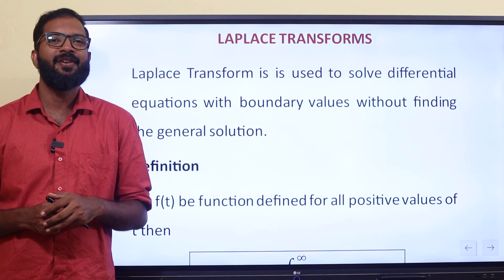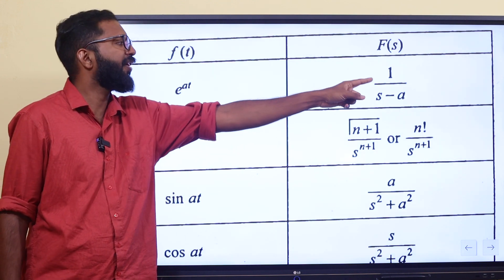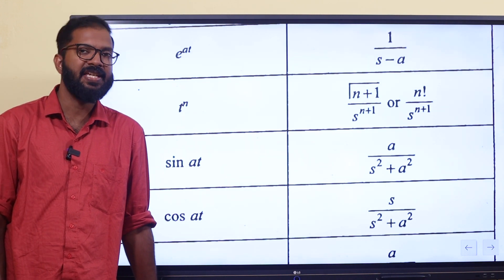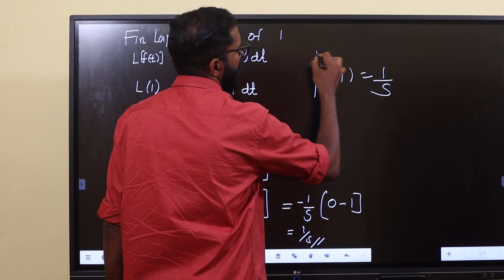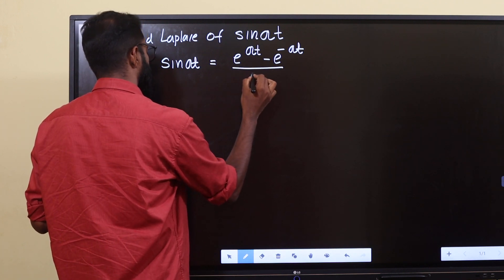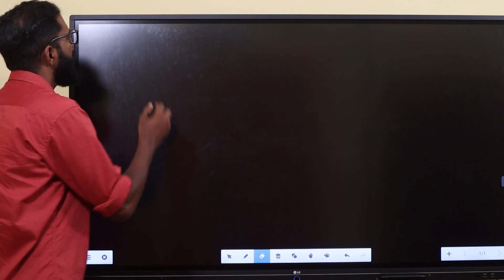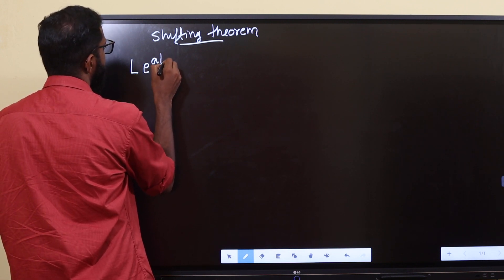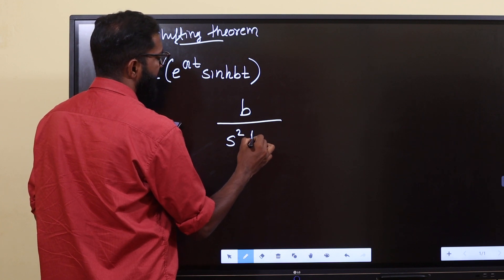Kerala SET Physics | 15 മിനിറ്റിൽ Laplace Transform പഠിക്കാം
Join iPlus Today!

Free Kerala SET Study Tips & Updates ലഭിക്കാൻ ഇപ്പോൾ തന്നെ iPlus Free WhatsApp Community ൽ Join ചെയ്യൂ.

Kerala SET Online Coaching Class Details